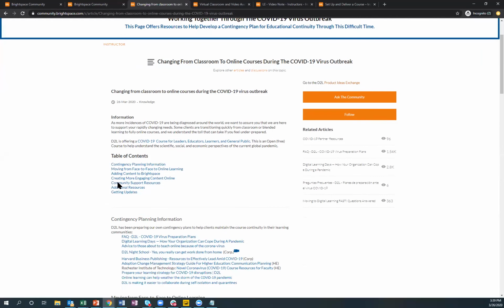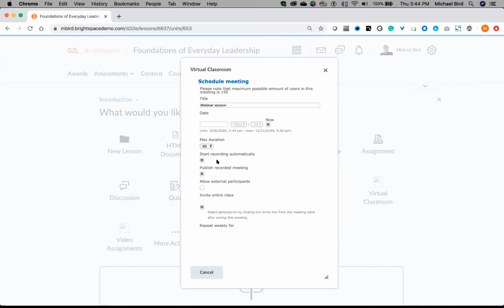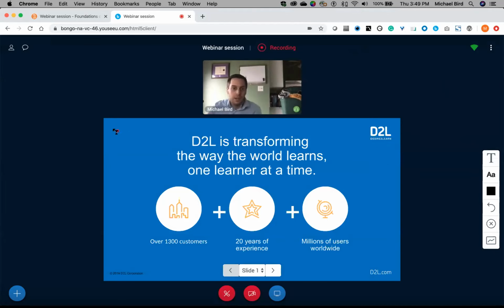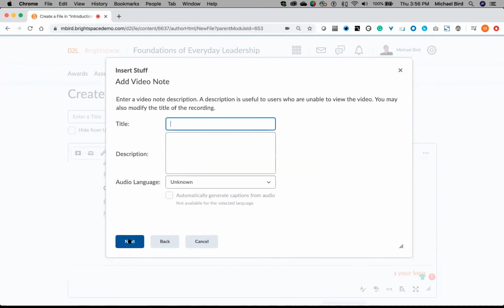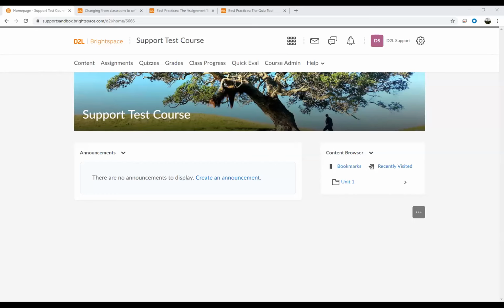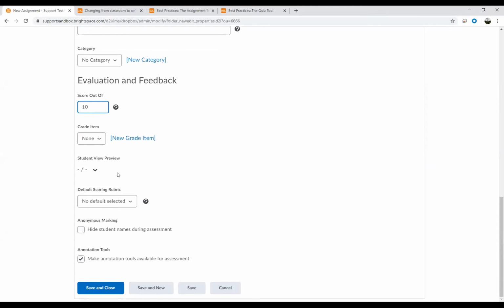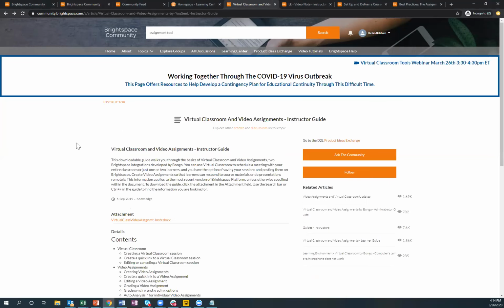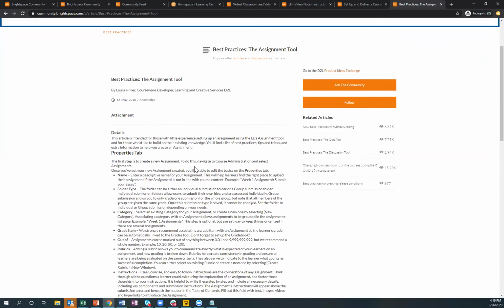Getting Started with Brightspace Virtual Classrooms Videonote and Assessment Workflows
Visit our other websites